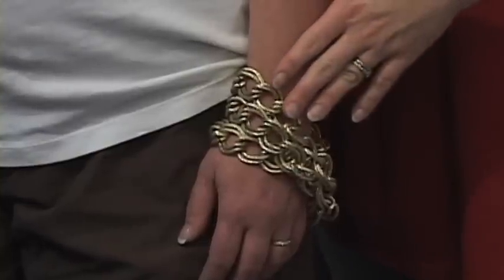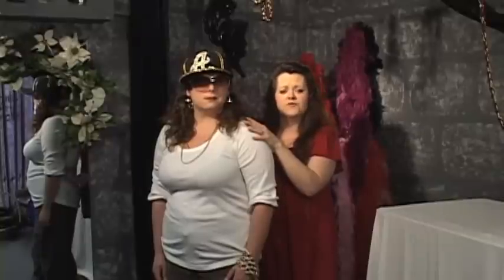Women's Costumes & Hairstyles : How to Dress Hip-Hop Style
Dress in hip-hop style clothes by finding fun accessories, wearing baggy pants, finding hip-hop brand sneakers and wearing lots of bling jewelry. Add a hip-hop hat and glasses to complete a hip-hop style with advice from a costumer, designer and cosmetologist in this free video on hip-hop clothes.

Bio: Angel Jones has been designing and costuming for shows and events for more than 20 years.
Filmmaker: Rich Burlingham